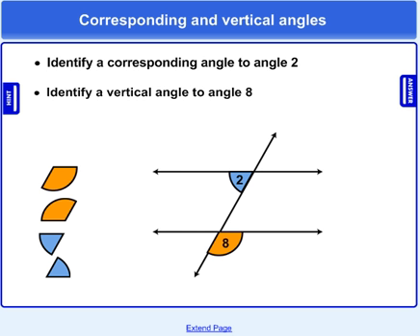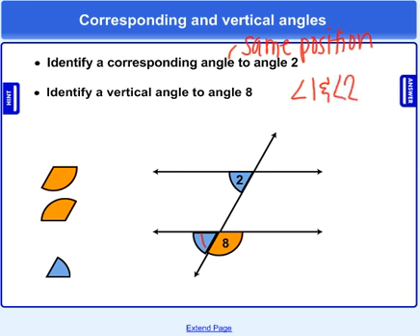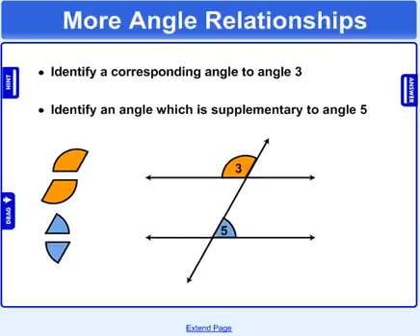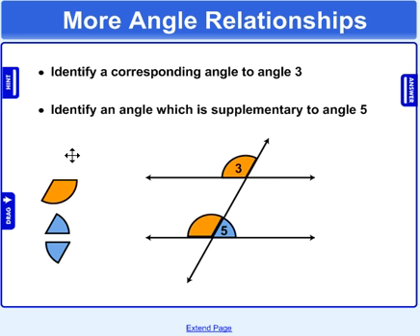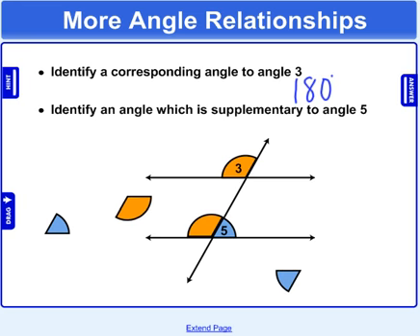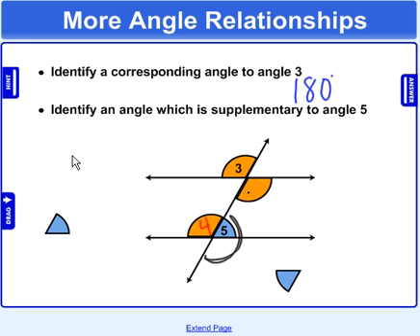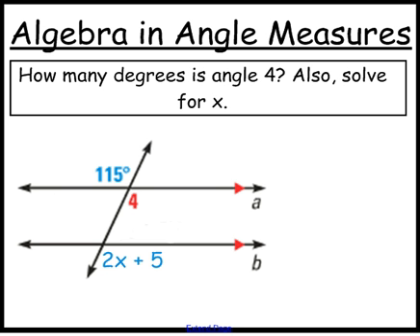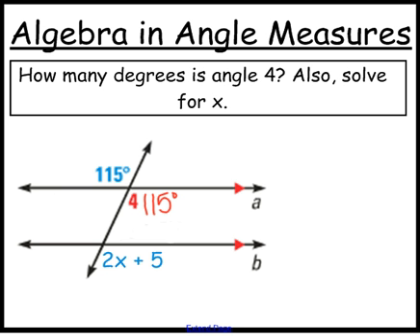Screencast by MsOetzel from Screenr.com